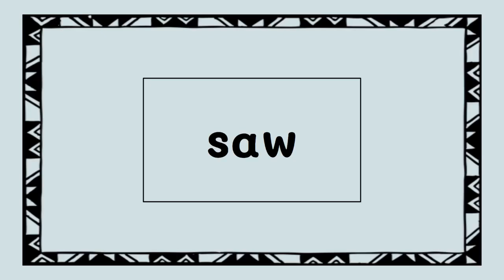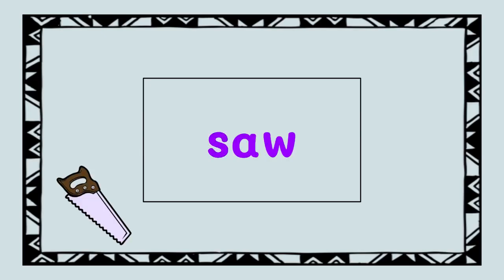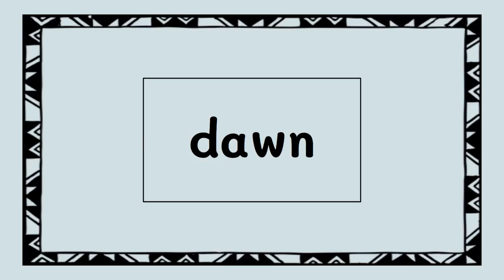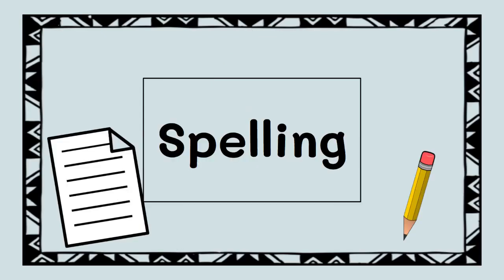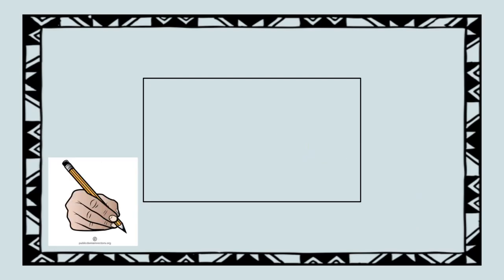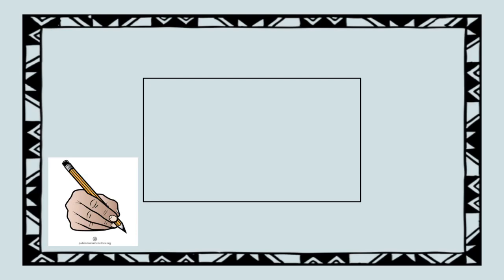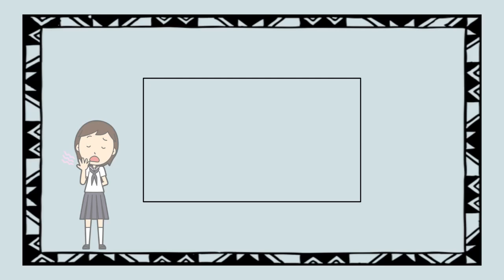AW Vowel Team - 4 Minute Phonics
Practice reading and spelling words with AW.  All words for spelling and reading contain the letters AW.